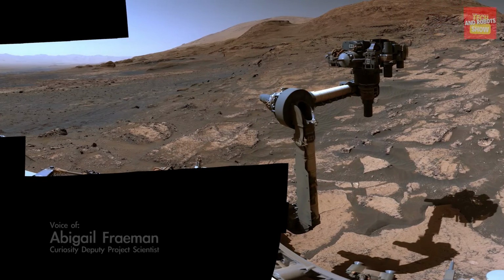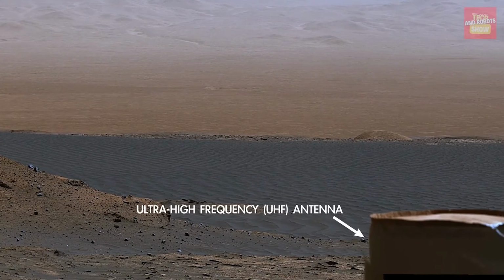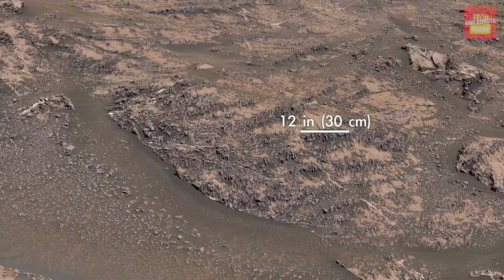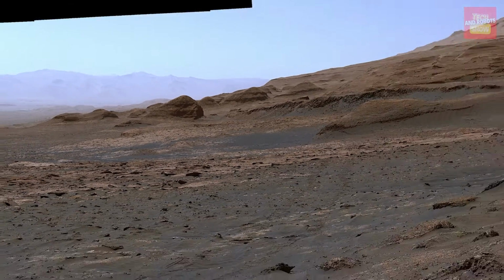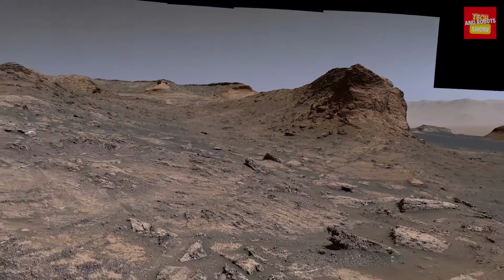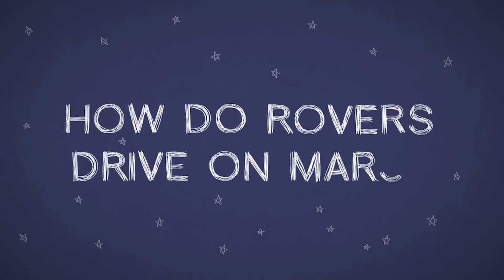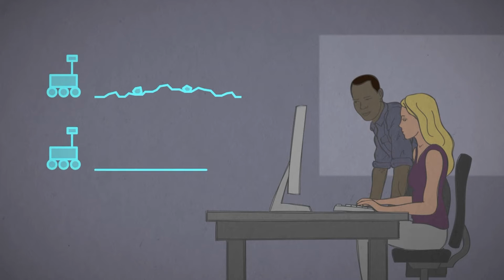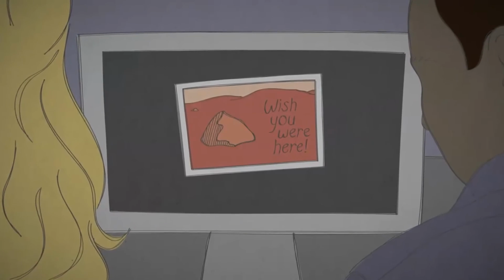The rover that seeks LIFE ON MARS | CURIOSITY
This mini documentary shows the functioning and purpose of one of the most famous robots in the world.
The Curiosity rover is not just a machine but an entire science laboratory enclosed in a relatively small space.
This laboratory is turning Mars in search of traces of life and beyond.
This robot is not only a demonstration of what man can do but also one of the first steps that will lead humanity to a better knowledge of the universe.

00:00 Introduction
00:08 Mission Statement
00:48 What is curiosity?
02:08 3D animations
02:54 Rover Explores a Mountain on Mars
05:37 3 cute animations